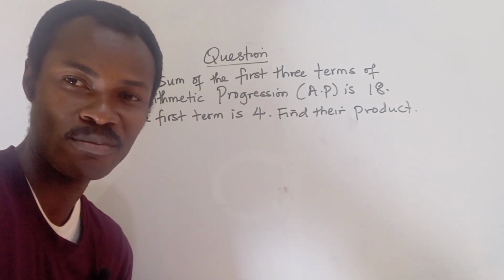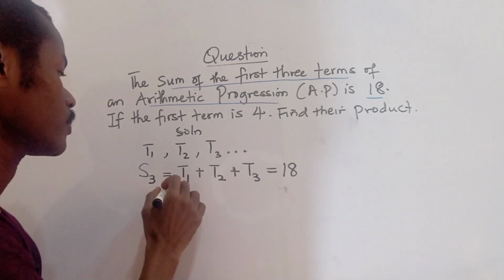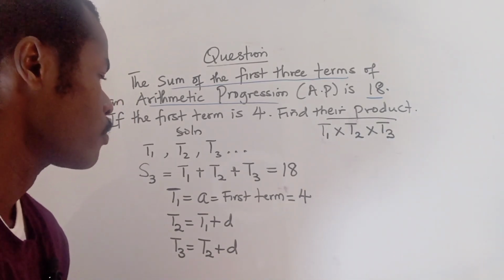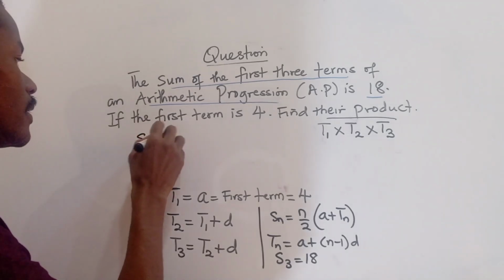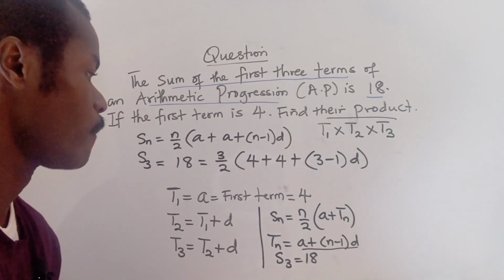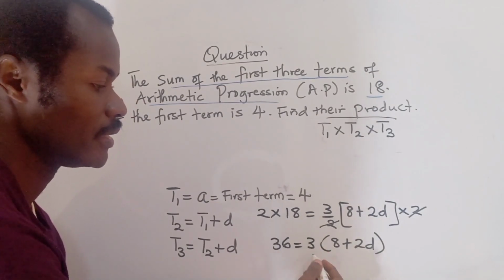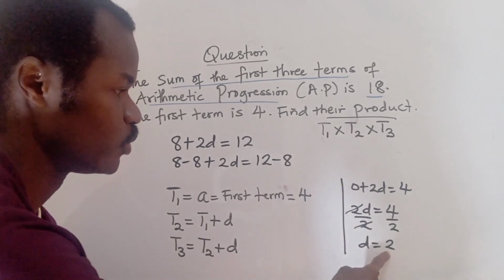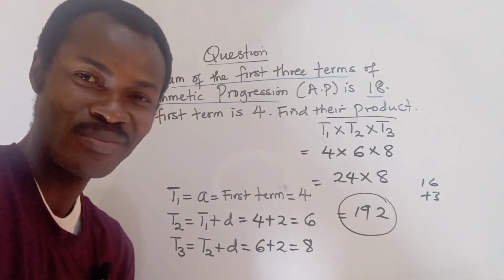SEQUENCE AND SERIES: